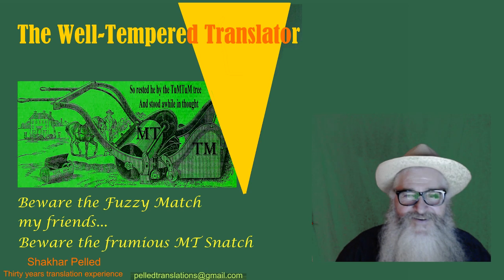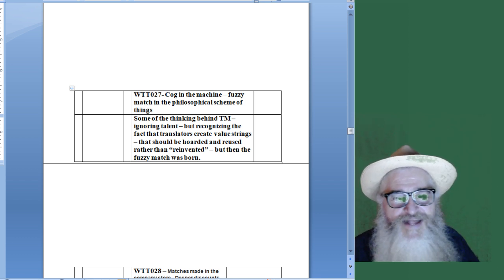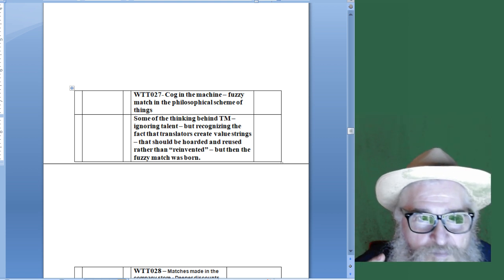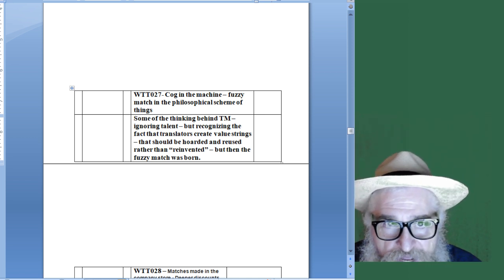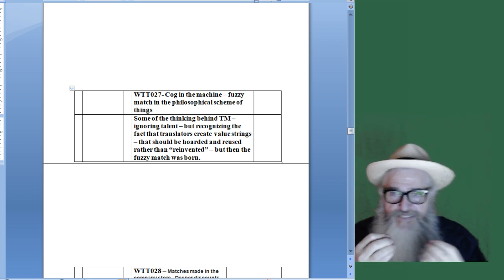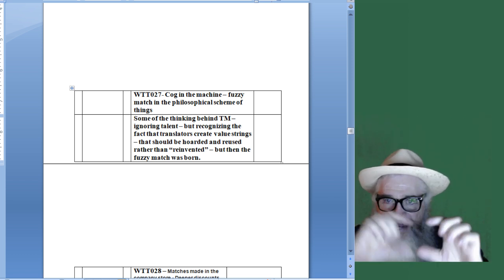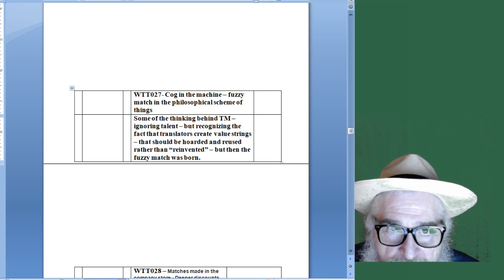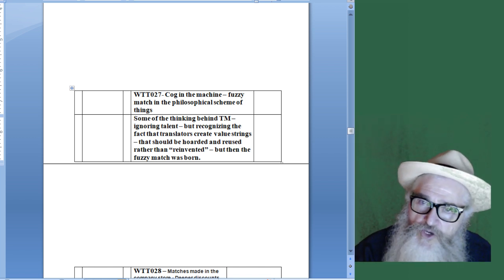WTT027 Cog in the machine – fuzzy match in the philosophical scheme of things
The well-tempered translator - Shakhar Pelled, freelance translator since 1985 – sharing insights on the profession, the art and the industry. Some of the thinking behind TM – ignoring talent – but recognizing the fact that translators create value strings – that should be hoarded and reused rather than “reinvented” – but then the fuzzy match was born.